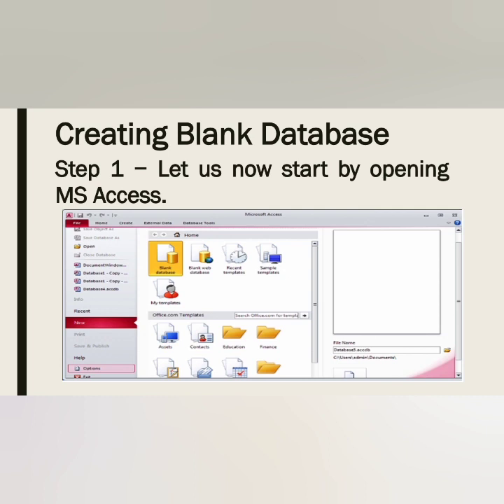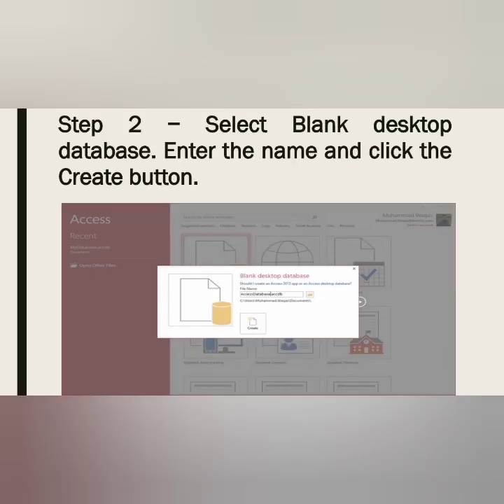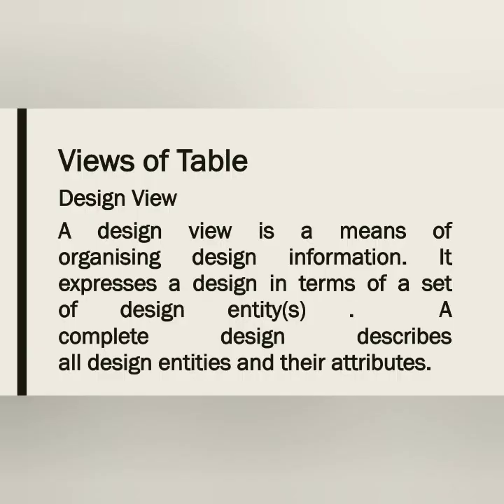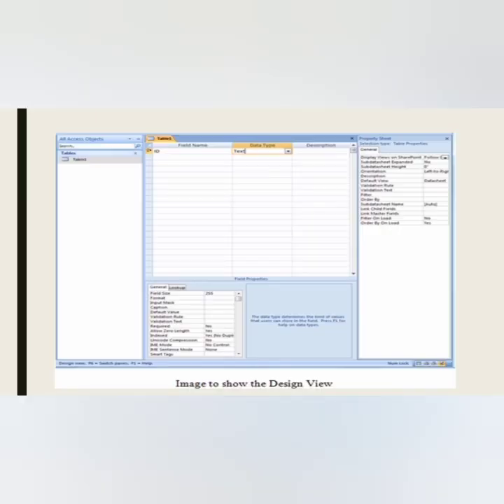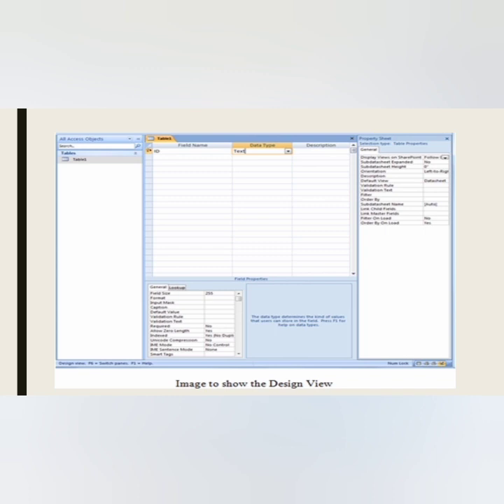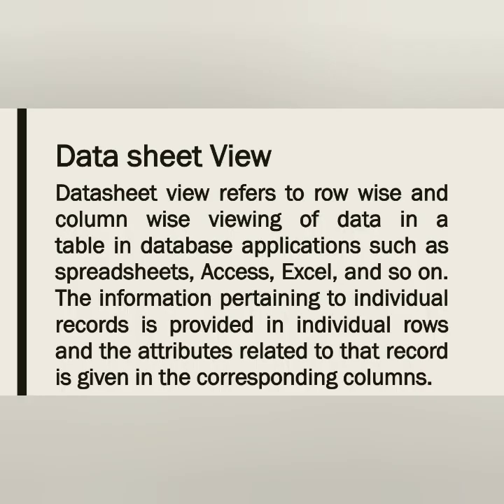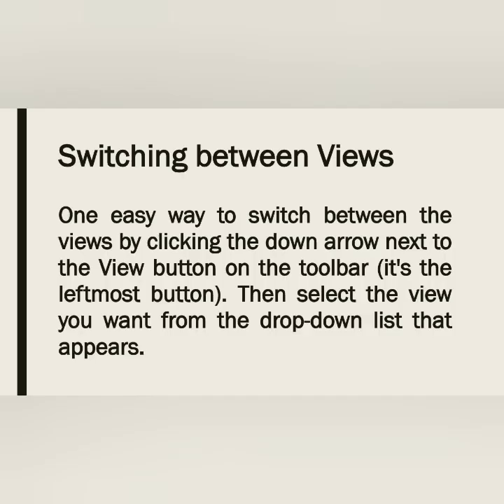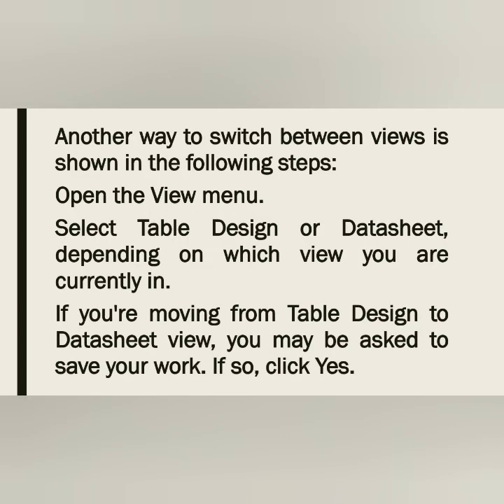8th - Computer - 14.05.2020 - Working with MS Access 2010 ( Part - 5)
Creating blank database, different views of database and how to switch between the views